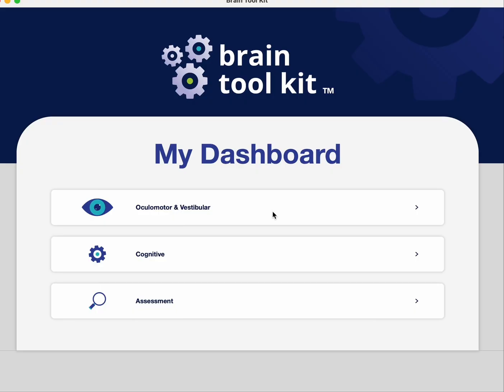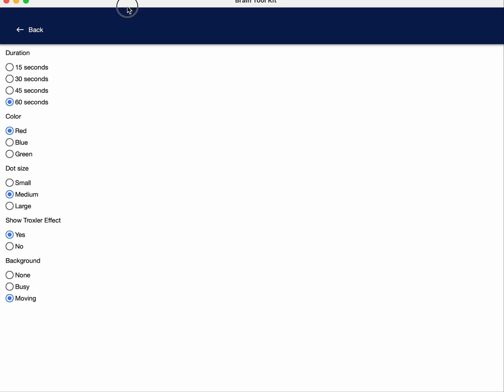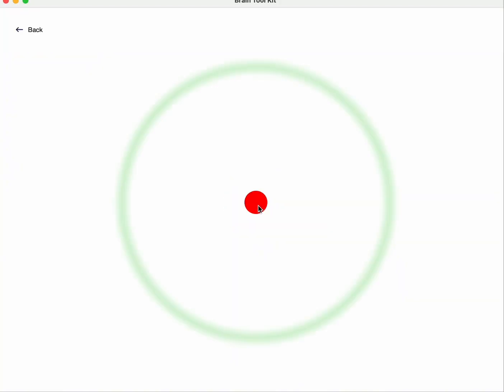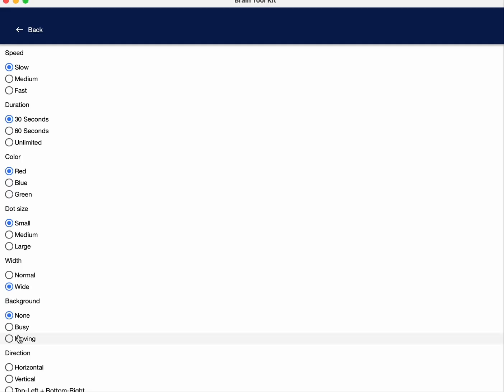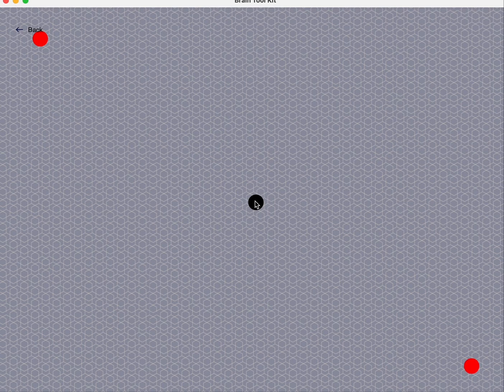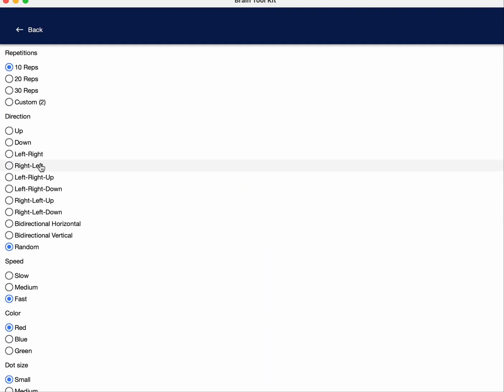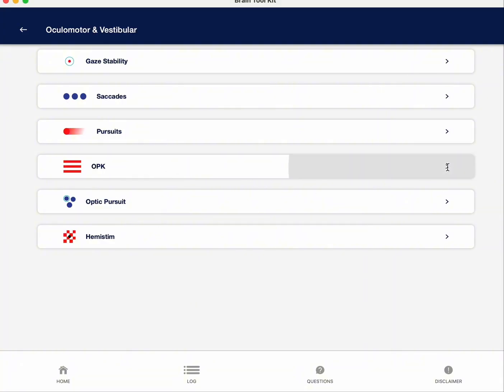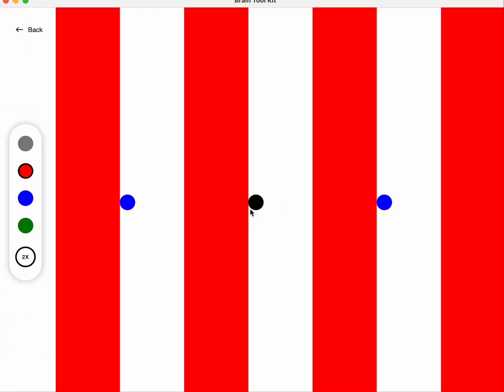🧠✨ Tutorial: How to Use the Brain Tool Kit App for Concussion & Neuro Rehab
In this video, I’ll walk you through how to use the Brain Tool Kit App — a clinical resource designed to help assess and track neurological function after concussion and other brain injuries.

You’ll learn how to:
✅ Navigate the app
✅ Perform key assessments step-by-step
✅ Track progress over time
✅ Integrate findings into your rehab plan

Perfect for functional neurologists, physiotherapists, OTs, ATs, chiros, osteos, optometrists and other clinicians working in concussion and neuro rehab.

💬 Have questions? Drop them in the comments below or share how you use the app in your practice!